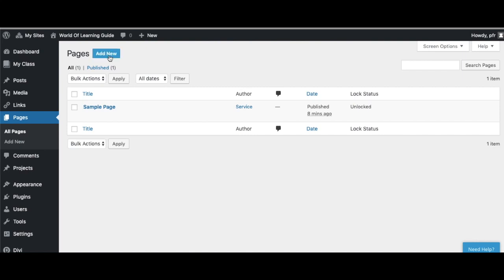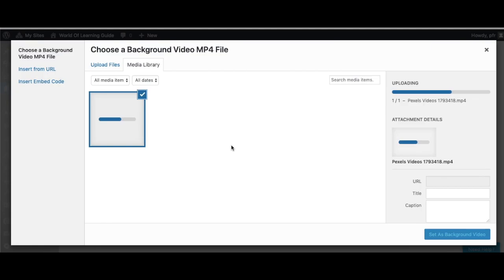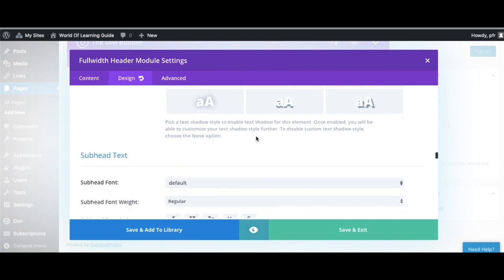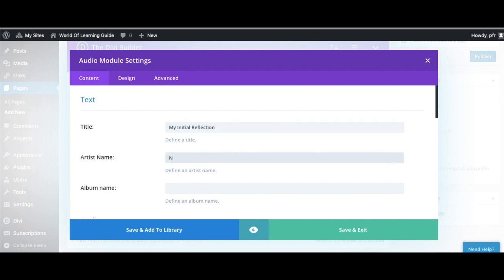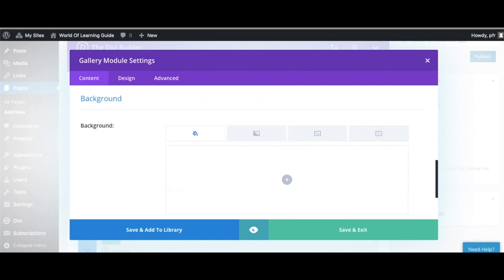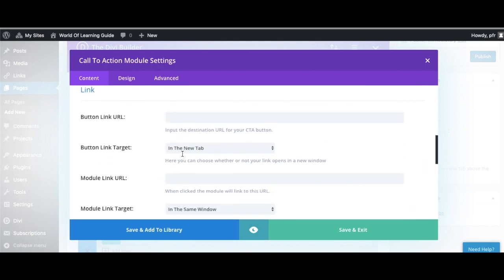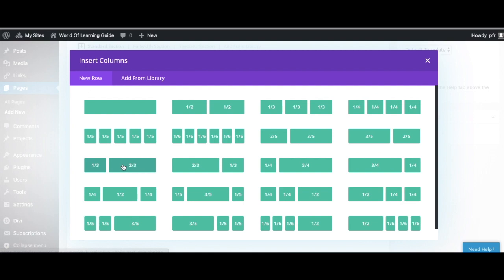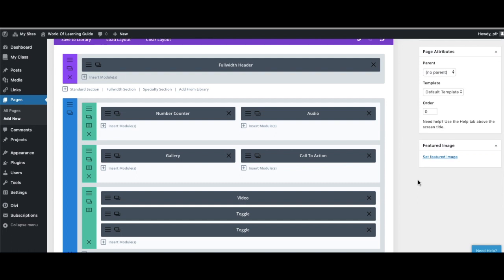World Of Learning